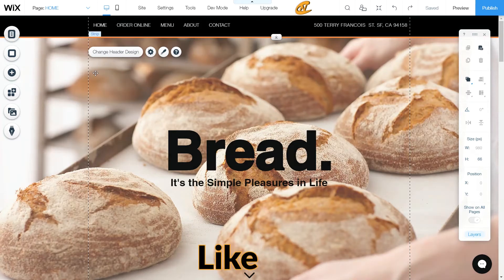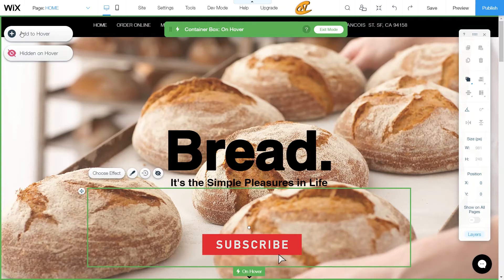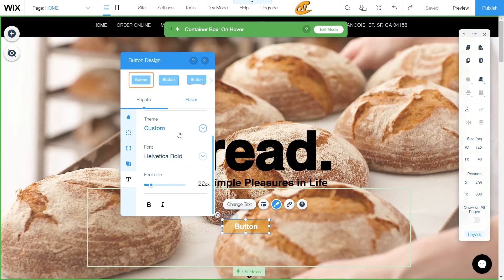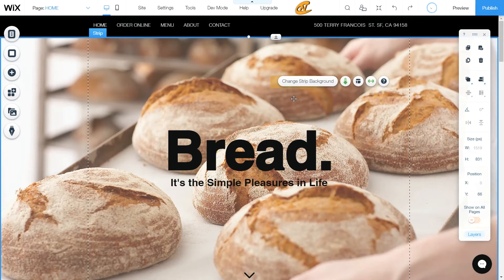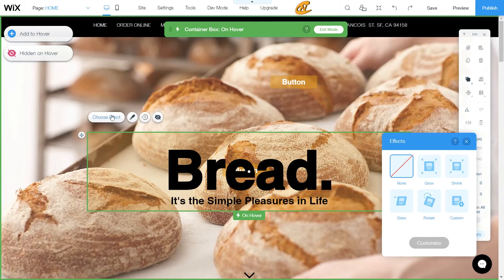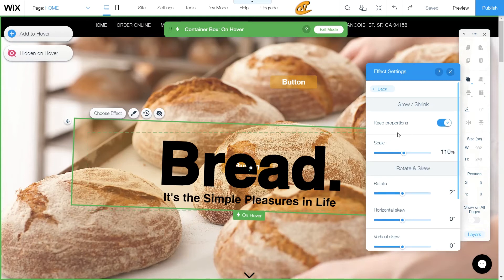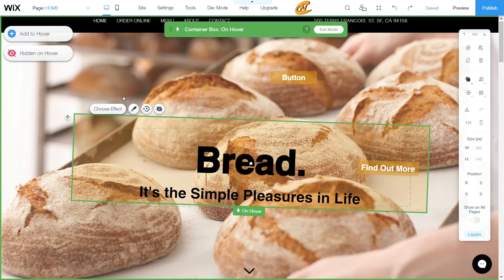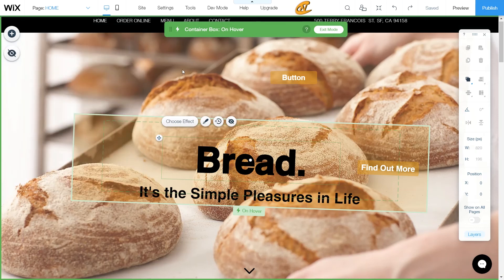NEW FEATURE Wix Boxes in Editor - Wix Tip - Wix Tutorial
Want to know in-depth details on how you can set up an interaction feature for your Wix box item in your editor??

FYI: Adding a box to your page can help create a stunning, original look on your Wix site. Choose from a range of different styles, shapes, and colors, attach elements to a box, and use them to group elements together.

What Was Covered:
- Add a Box
- Setting up the Box
- Re-sizing box
- Drag and Drop elements into the box
- Activating the box interactions
- Setting up the hover effects for the box
- Customize the hover effect on each element inside the box
- Add or hide content within the box
- Apply special effects to elements individually
- Change the timing of each element to be shown
- Customize a different view for each element.